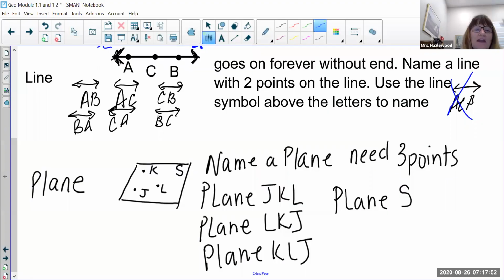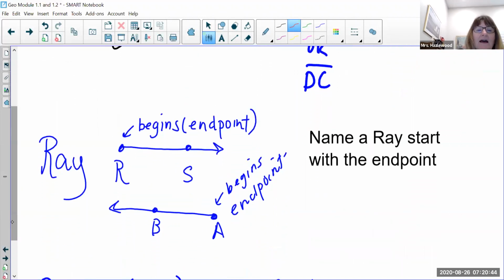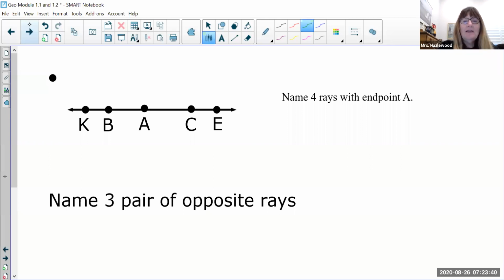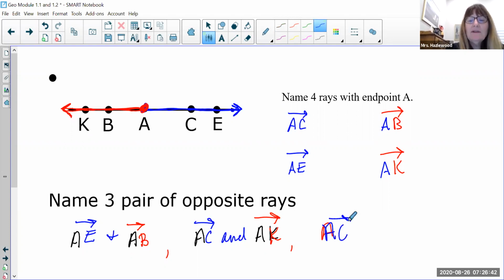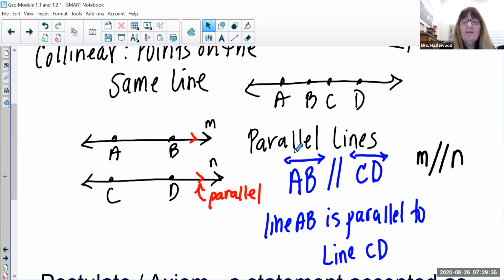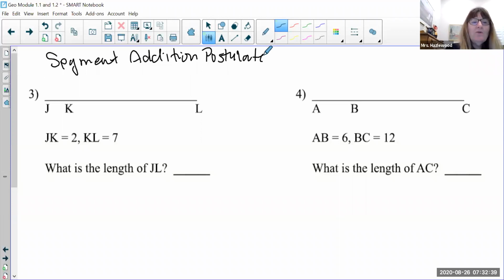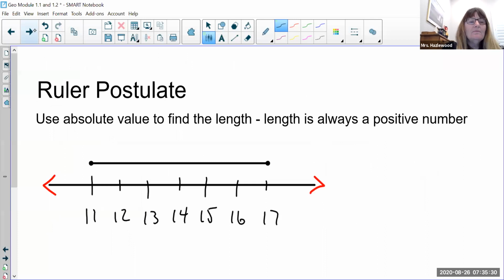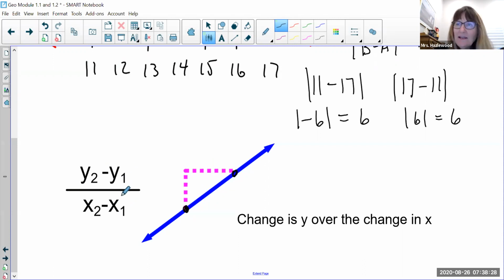1.1 Terms of Geometry intro.